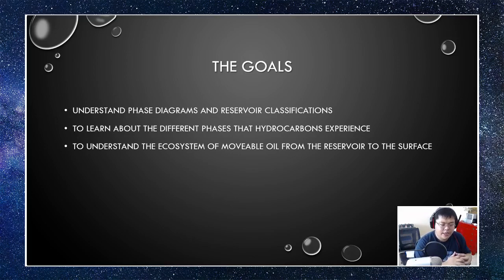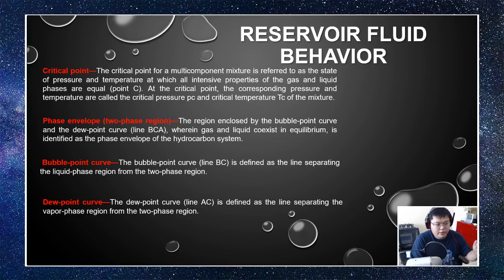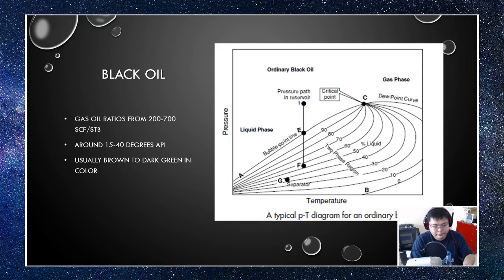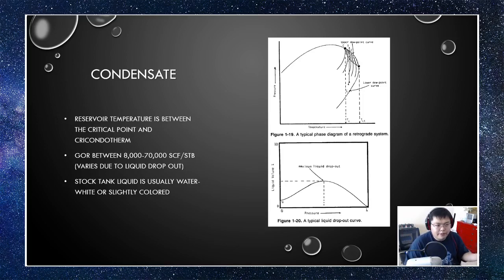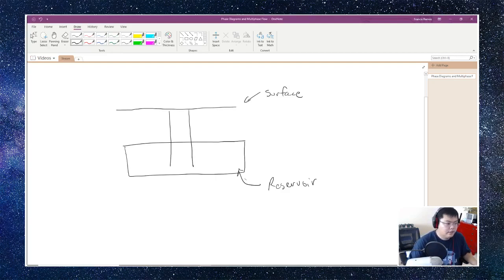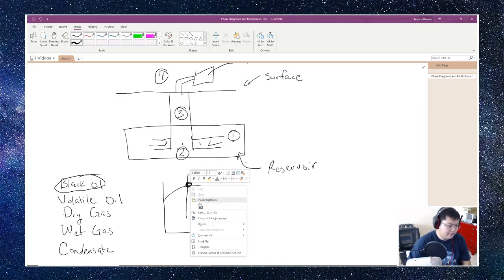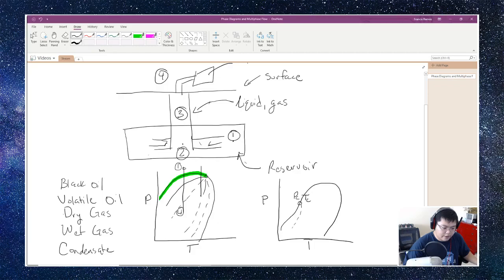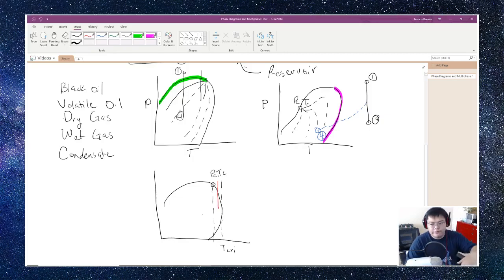Phase Diagrams and Multi-phase flow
The Refinement Process is an ongoing tutorial series for upcoming Petroleum Engineers who want to learn more about Oil and Gas concepts. This episode focuses on the phase diagrams of oil and gas reservoirs and how they relate to the overall oil and gas ecosystem.
Hello everybody! I hope you're doing well!

Phase diagrams and the visualization of multiphase flow in an oil or gas reservoir is extremely important. This is a topic that seems simple but people still overthink or need clarification on. I hope this video helps in the future!